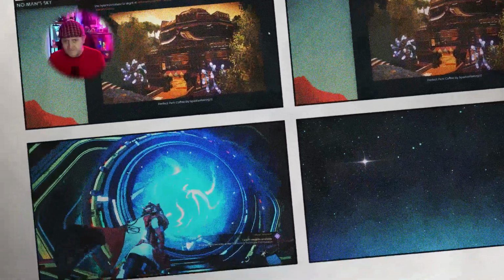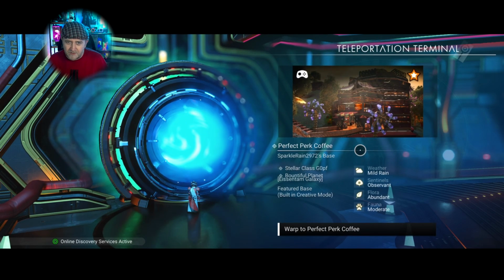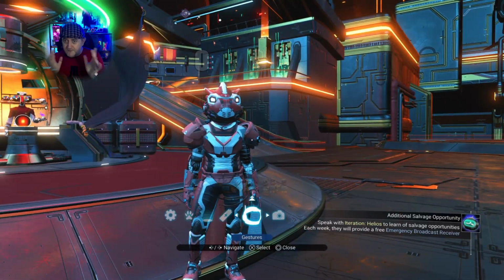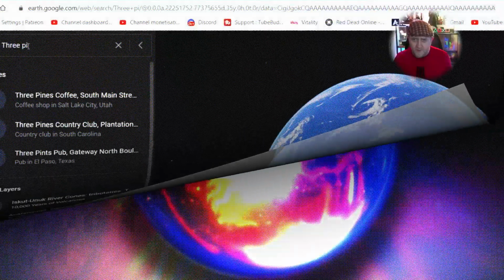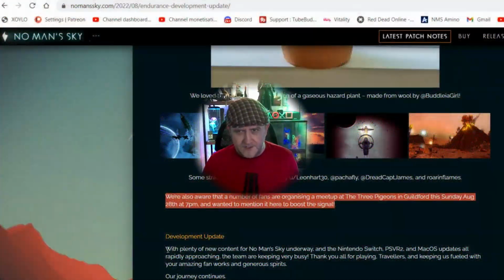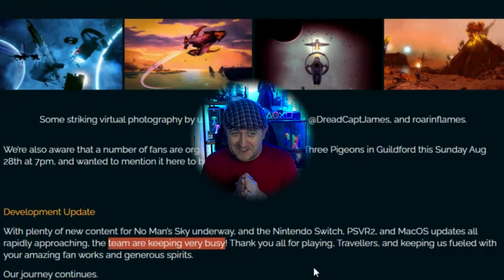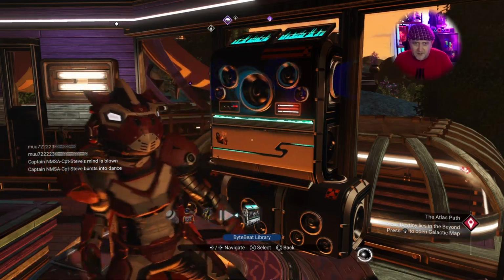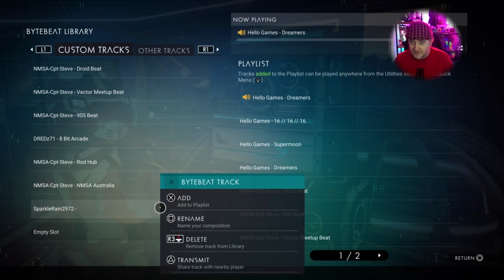No Man's Sky Endurance Development Community Update UK NMS Meetup 2022 News